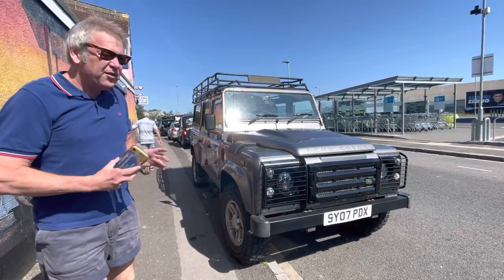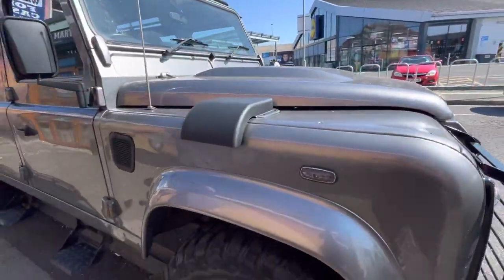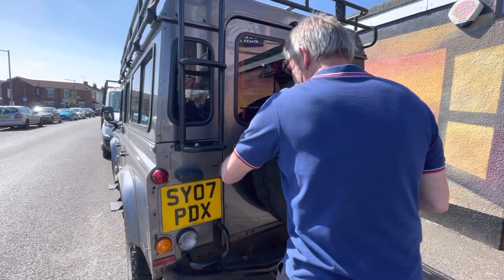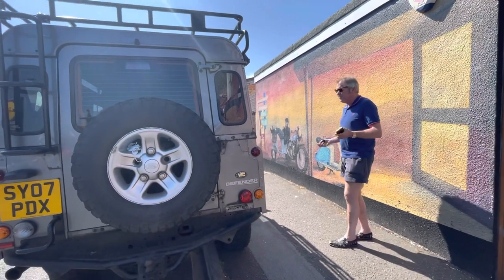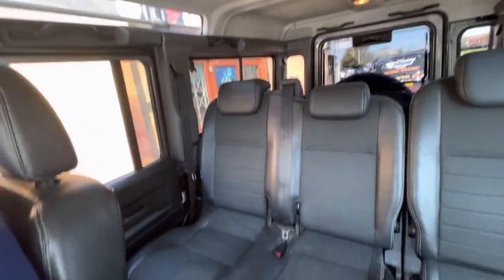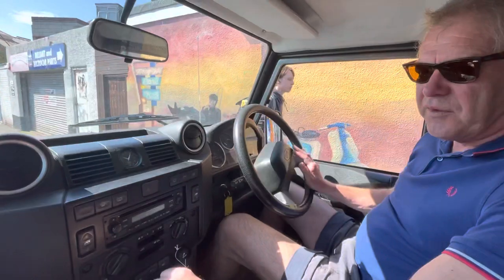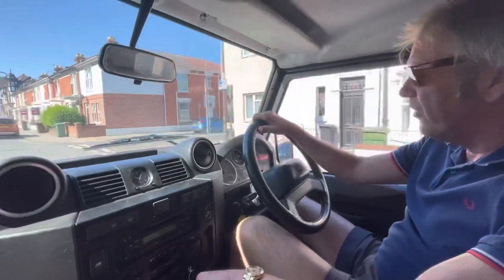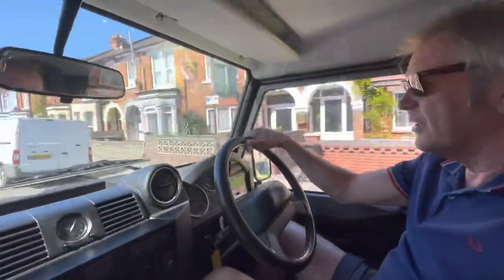2007 Land Rover Defender 110 110 XS STATION WAGON, Special Edition! Come take a look!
We are Portsmouth’s oldest garage which was built in the 1930’s.  The garage has served the community and started by making engine parts but it has also been a petrol garage, MOT Station and Reliant main dealer for over 25 years which was also the only Reliant MOT statin in Hampshire.  Trojan Cars moved to the site in 2007.

We specialise in classic cars, motorcycles and scooters, primarily 1950’s and 1960’s English and American; and especially classic British ‘Rock & Roll’ cars! Plus, we are always on the lookout for interesting collectibles, especially motoring memorabilia, toys, jukeboxes and other items of interest.

Trojan Cars
245-247
Francis Avenue
Southsea
Hampshire
United Kingdom